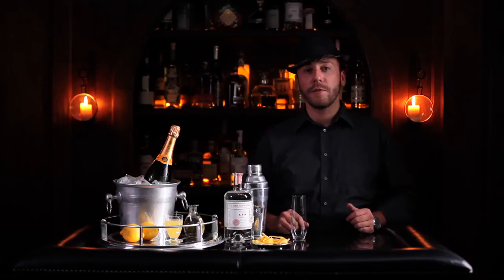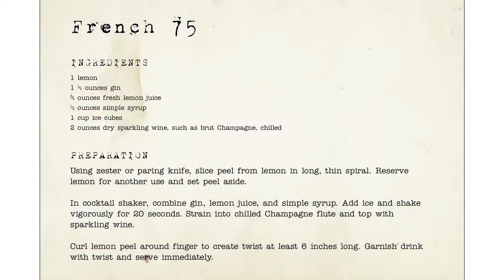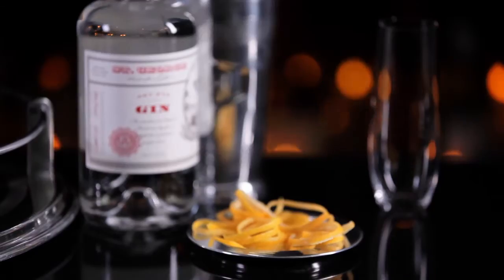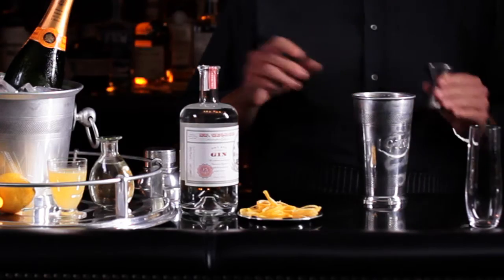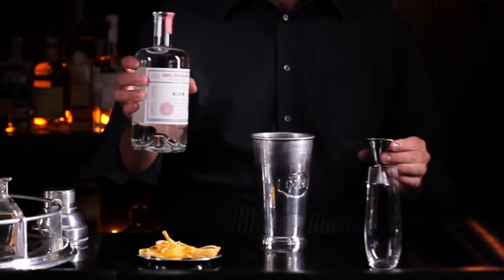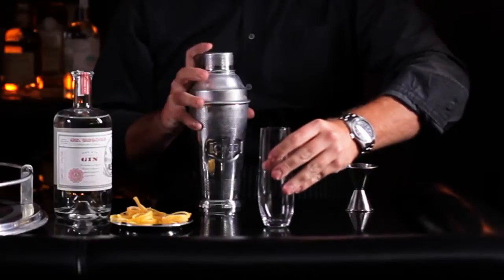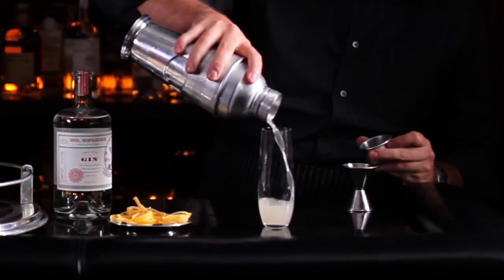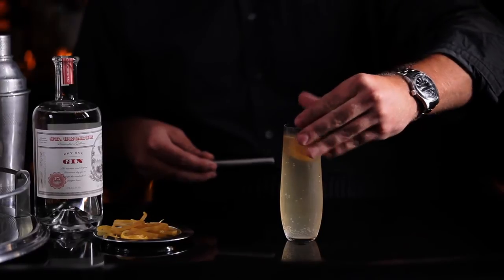Learn How to Mix the French 75 Cocktail | Pottery Barn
In this video, Pottery Barn teams up with Filip, a mixologist from San Francisco. Here, we learn how to make a classic cocktail, the French 75. Dating back to 1915, this classic cocktail is named after the French artillery gun as it packs quite a punch.

To make a French 75, you'll need lemon juice. It's a good idea to use freshly squeezed lemon juice for the drink. Juice the lemon and reserve the zest for garnish. Use a paring knife or peeler to slice the peel in a long spiral. Other ingredients you'll need for making the French 75 are simple syrup, champagne, gin and a shaker to mix this classic cocktail. First, pour half an ounce of simple syrup in the shaker. Add three quarters ounces of the freshly squeezed lemon juice. Finally, add an ounce of gin and give it a shake. Shake for about 15 seconds to combine well.

Pour the cocktail into a champagne flute and top up with champagne. Garnish with the lemon peel.

Serve your French 75 in this set of beautiful champagne flutes

This set of glassware is perfect for everyday or special occasion

Learn how to host a great party for your friends with your new mixing skills